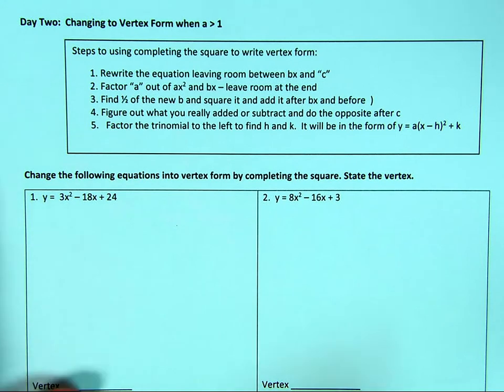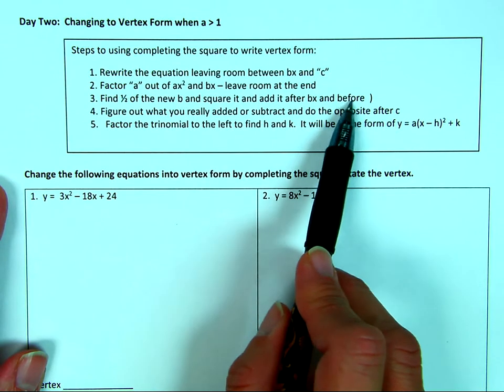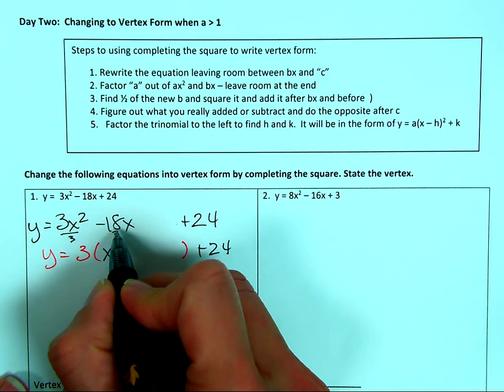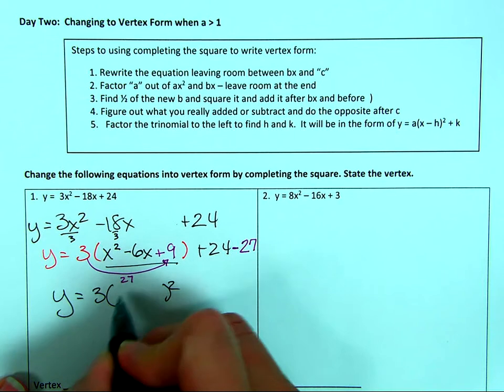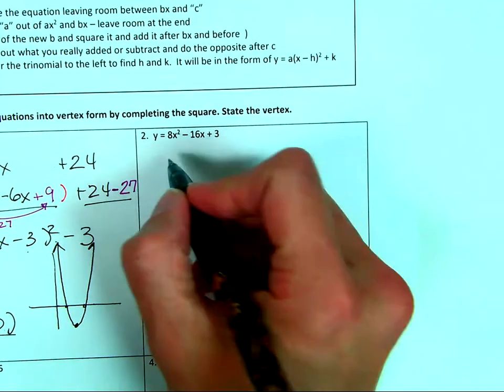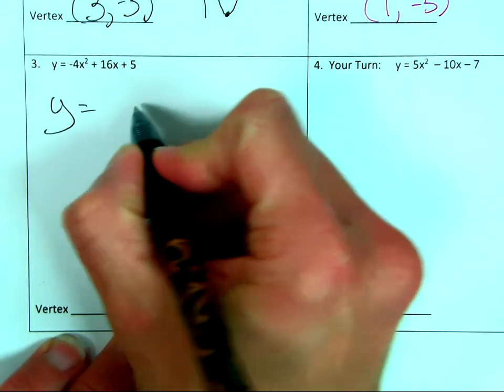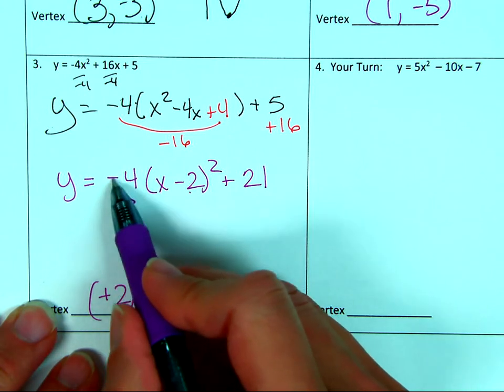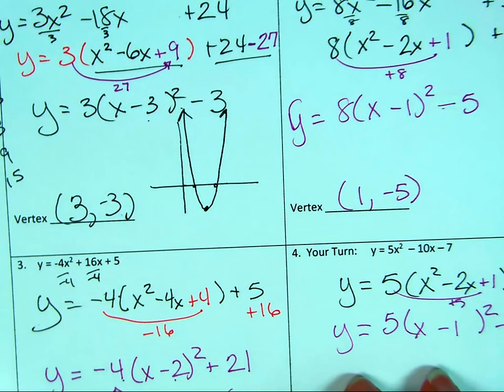Changing Standard form of a quadratic function to vertex form when a is not 1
We will change quadratic functions in standard form to vertex form to make it easier to graph the parabolas.